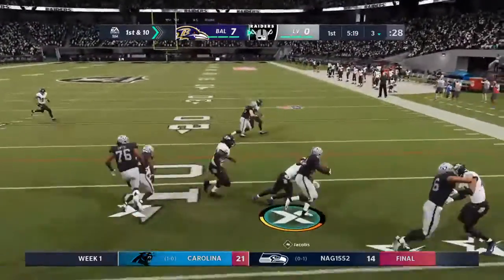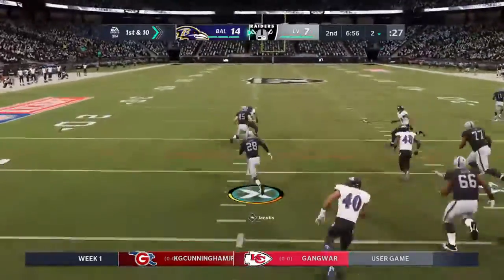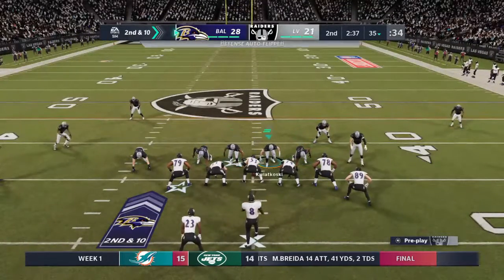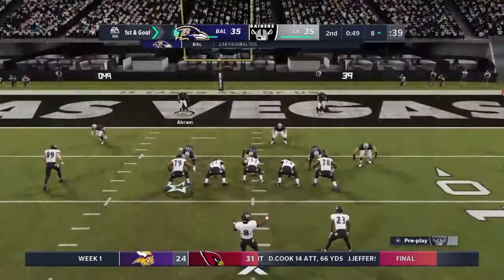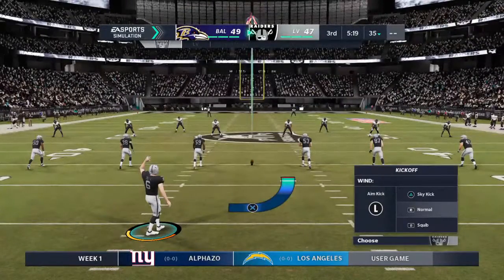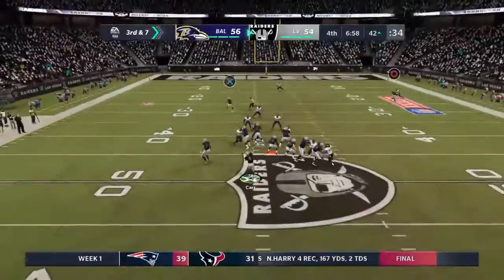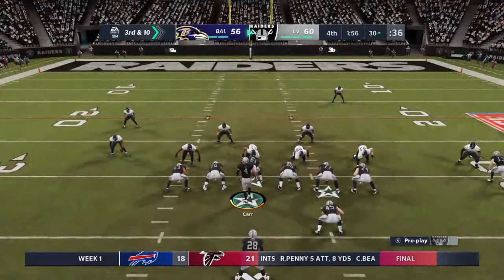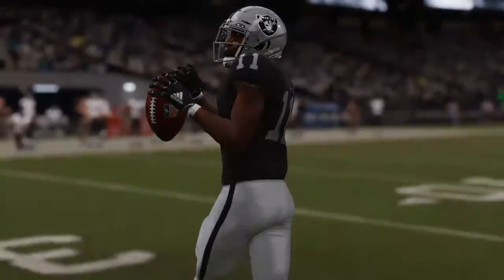hassanfletcher93's Live PS4 Broadcast